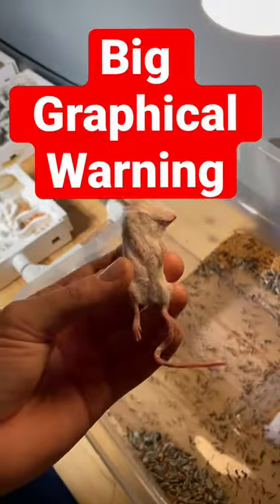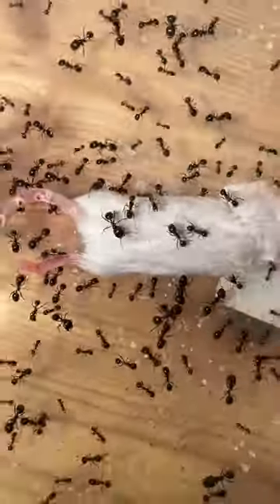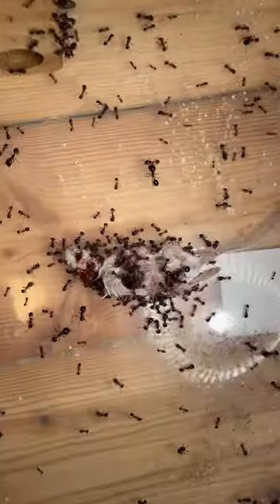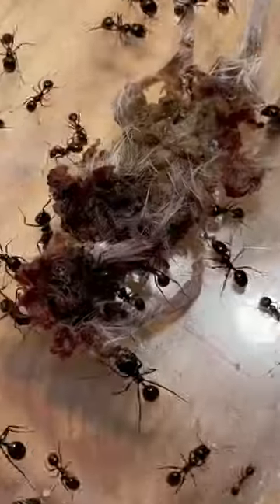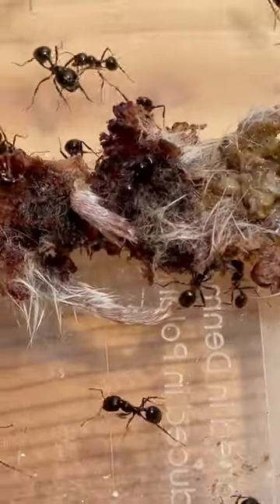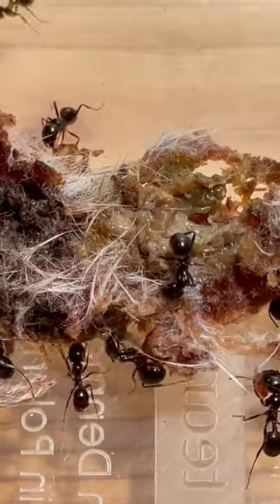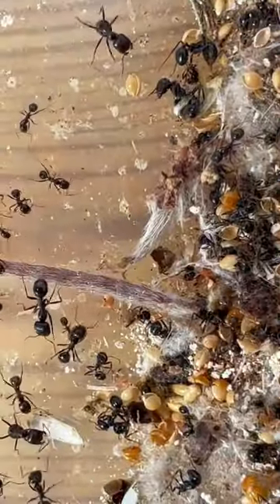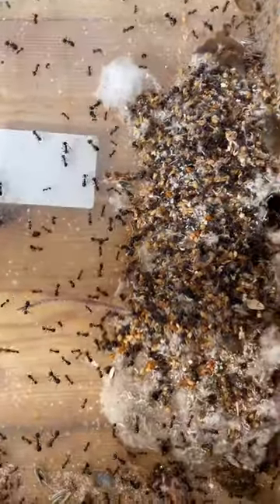I Fed My Ants A Mouse!..